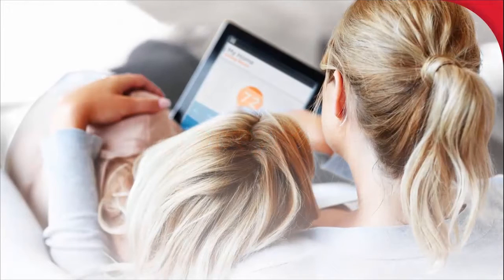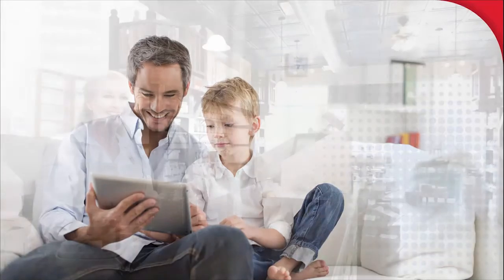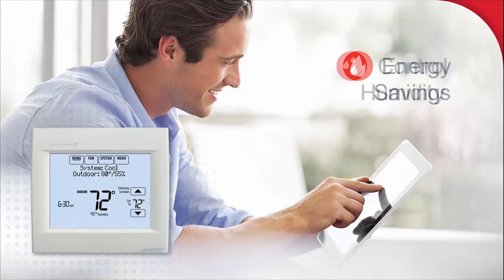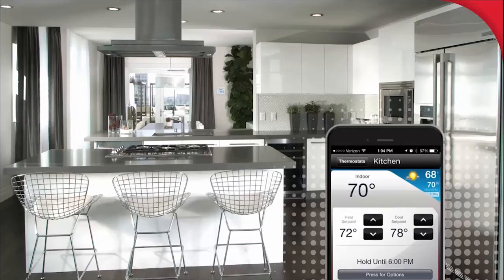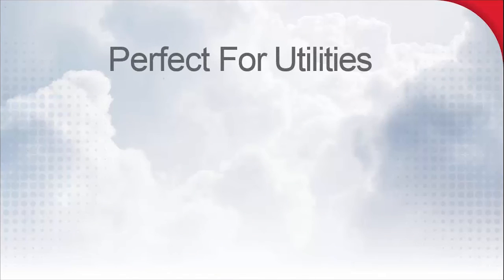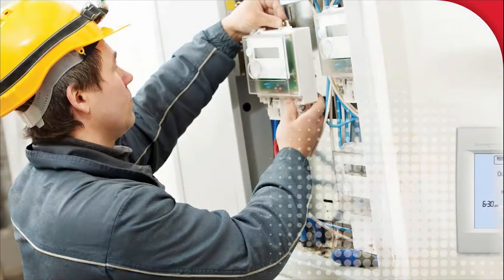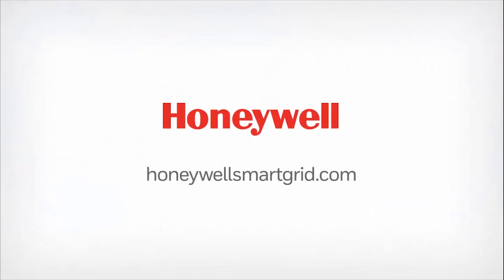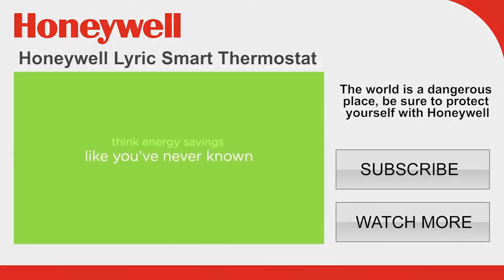Wi-Fi VisionPRO 8000 Thermostat - Smart Energy | Honeywell Home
The Wi-Fi VisionPRO 8000 is the next generation of wi-fi thermostats. Building on the success of the Wi-Fi VisionPRO Thermostat, this updated, modern thermostat offers expanded features ideal for residential and small businesses. This attractive, wi-fi thermostat integrates seamlessly into Demand Response programs.